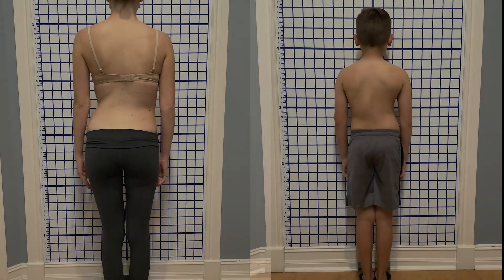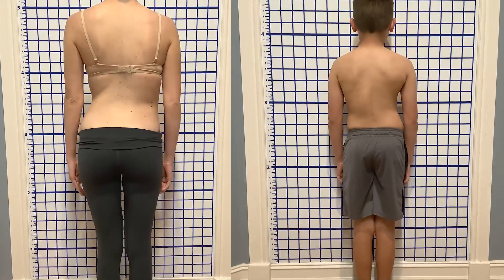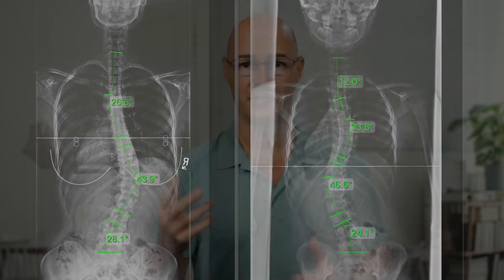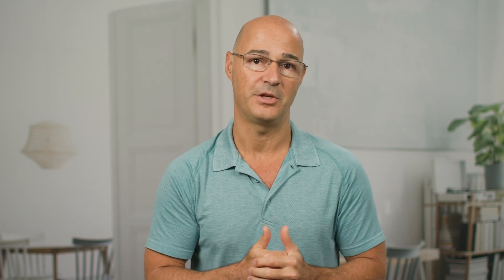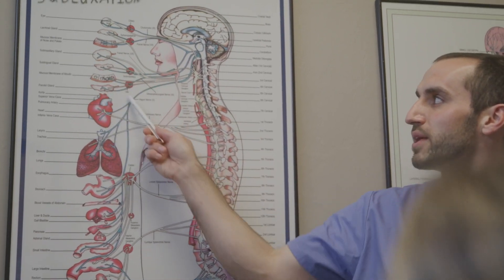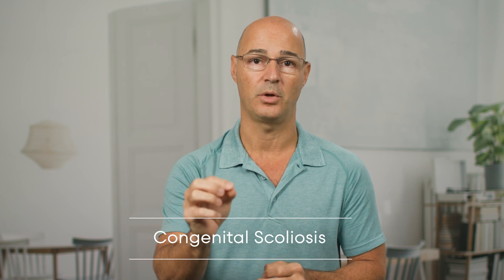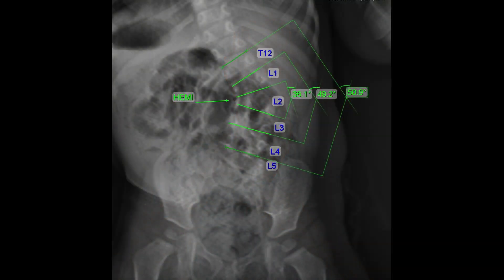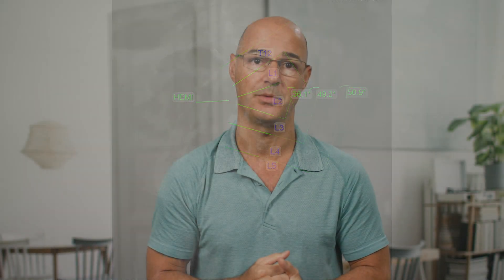The 4 Types of Scoliosis & Your Scoliosis Treatment Options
When a patient is diagnosed with scoliosis, they are not usually told what type of scoliosis they have and that scoliosis has many different variations. It can range from mild, moderate, severe, and very severe and can develop in many different areas of the spine, such as the cervical, thoracic, or lumbar spine.

There are different types of causes for scoliosis which has caused it to be broken down into four main categories or types: idiopathic scoliosis, degenerative scoliosis, neuromuscular scoliosis, and congenital scoliosis.

Idiopathic Scoliosis is when there is no clearly associated or known cause. It means an unknown cause. Idiopathic Scoliosis is thought to be a multifactorial process with many different things that can contribute to the causation of scoliosis. Since there are multiple variables, a patient can have more than one factor that is contributing to their scoliosis. We know that it progresses as a result of growth. As the patient goes through their adolescent growth spurt, the curves progress. The average age of diagnosis is between 10 and 18 and is more commonly associated with girls vs. boys. Idiopathic scoliosis in the adolescent stage, either untreated or undiagnosed, is the most prevalent type of scoliosis in adult cases.

Degenerative scoliosis is the second most prevalent type in the adult patient. It is when the spine goes through a degenerative phase. I believe it is when a small injury occurs to the spine and causes it to shift out of alignment. It remains uncorrected for years and causes abnormal or accelerated aging in the area; as a result, scoliosis starts to develop around 40 years of age, commonly in women and the lumbar spine.

Neuromuscular Scoliosis is a complex problem because there is normally an underlying condition. We can divide these into two major types or categories. The muscular component affects the connective tissue of the body. It either causes the connective tissue to be too contracted, or it causes too much laxity. There is also a neurological component that can cause the development of scoliosis as well.

Congenital scoliosis is scoliosis that you're born with. It develops in utero when one of the bones of the spine has a hemi vertebra in between the vertebrae. Congenital scoliosis can be the most difficult to treat because it is a true bone deformity. The curve develops much faster during growth.

All types of scoliosis treatment are guided by the patient's characteristics, age, severity, and location. Reducing the curve is the number one way to stop curve progression during growth phases. In adults, the main symptom tends to be pain, so normally, we want to improve the pain while addressing the cause of the problem.

Some neuromuscular conditions we cannot treat conservatively, although most of the time, we can use conservative methods to help manage and treat neuromuscular conditions, but the expectations may be less.
In congenital scoliosis, the best way to treat it is by measuring the size of the congenital deformity and figuring out how many degrees that accounts for, of the scoliosis and their overall condition. Congenital scoliosis can be treated conservatively, although some cases can be extremely difficult; the best way to know is to have your spine evaluated to determine what's the best approach.

For all types of scoliosis, the treatment must be proactive, customized, and driven by the underlying cause of the condition to reduce the curve instead of trying to slow down progression. When you have a smaller curve, you reduce the risk of progression because smaller curves, no matter the age group, always progress less than bigger curves.

00:00 The 4 Types Of Scoliosis
00:59 Idiopathic Scoliosis
02:35 Degenerative Scoliosis
04:00 Neuromuscular Scoliosis
06:21 Congenital Scoliosis
07:48 What Types Of Treatment Do They Need?
14:38 Closing Thoughts